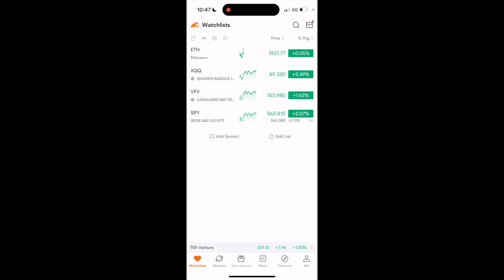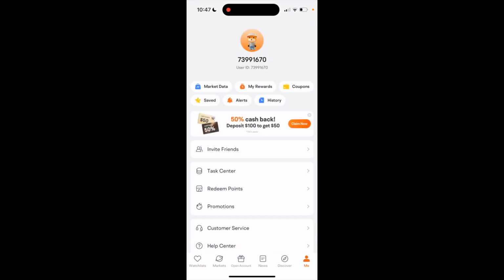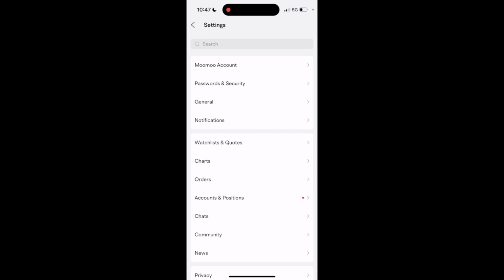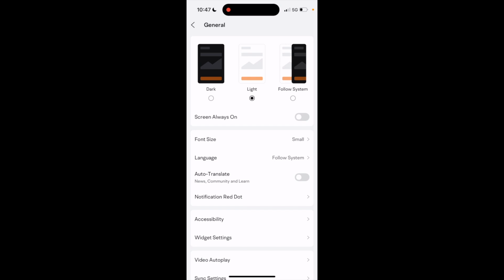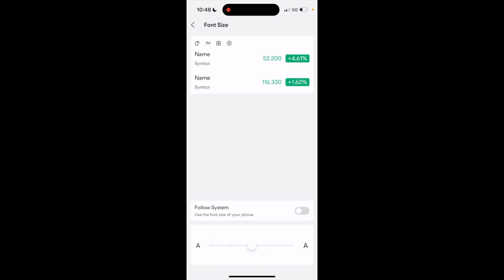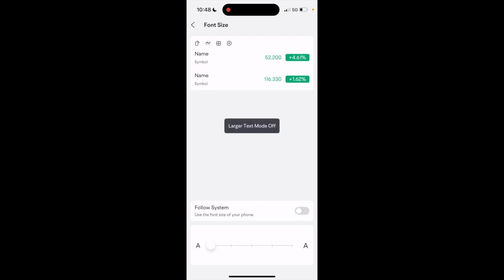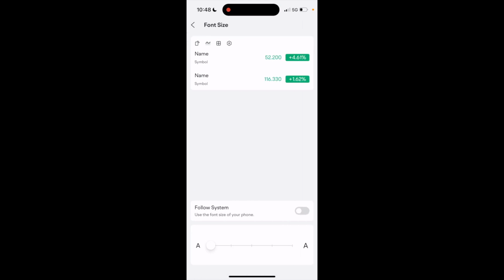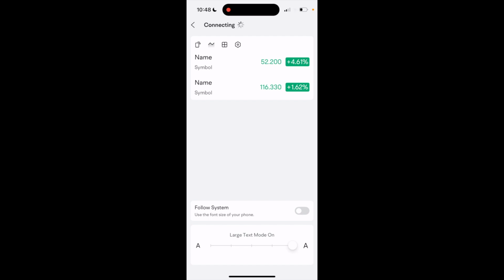How To Turn On Large Text Mode On Moomoo | Step By Step Guide - Moomoo Tutorial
Learn how to turn on Large Text Mode on Moomoo with this step-by-step guide. This tutorial walks you through enabling larger text for better readability and accessibility. Whether you prefer bigger fonts for ease of use or need better visibility, this guide ensures you can easily adjust Moomoo’s text settings on mobile or desktop for a clearer and more comfortable trading experience.

How to turn on Large Text Mode on Moomoo step by step, Best way to increase font size for better readability on Moomoo, Complete guide to enabling large text mode in Moomoo, Step-by-step tutorial for adjusting text size on Moomoo, Moomoo tips for improving accessibility with larger font settings